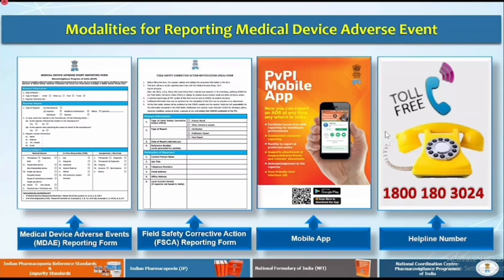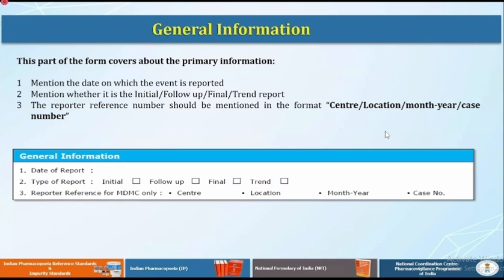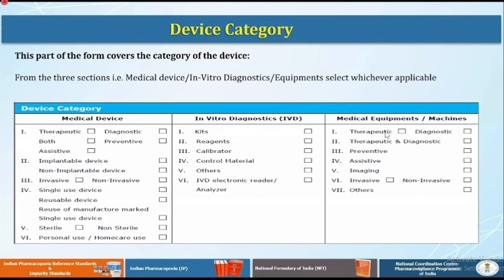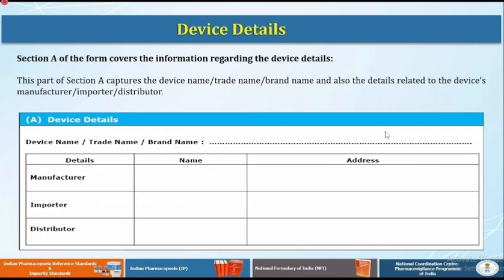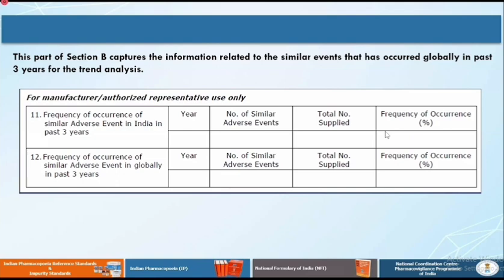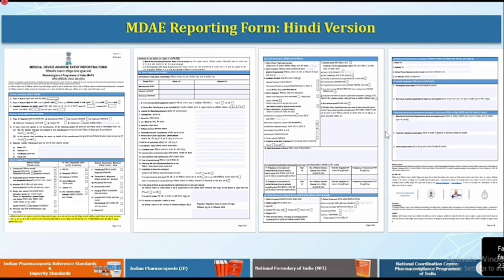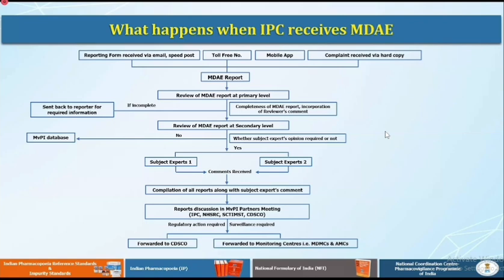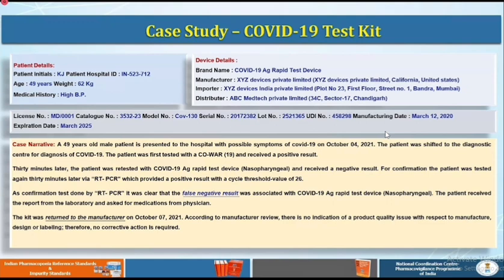Medical device adverse event reporting.